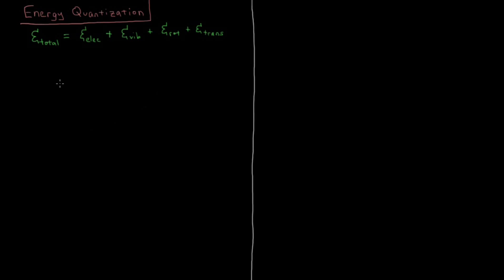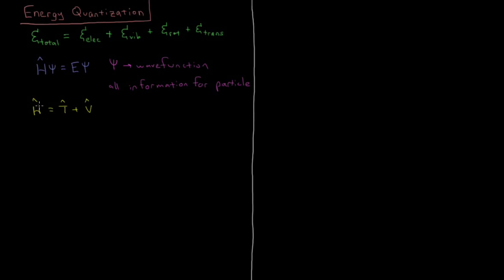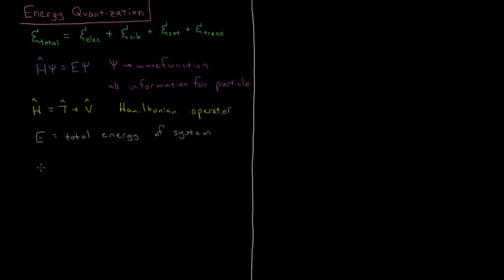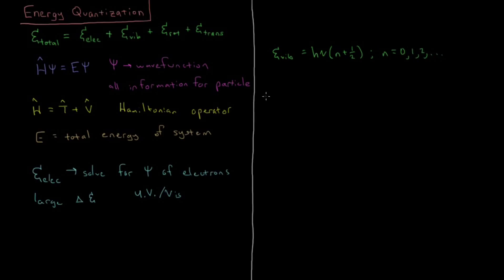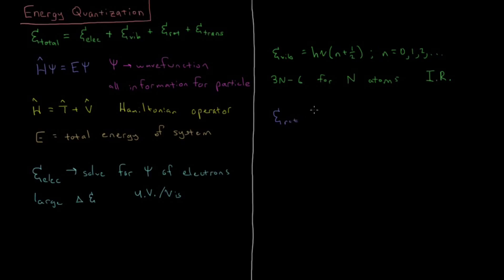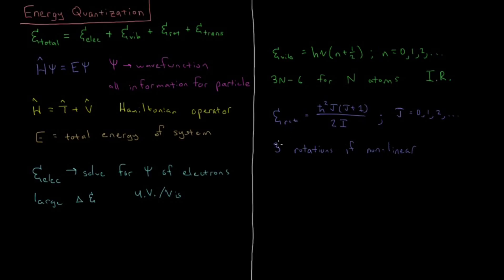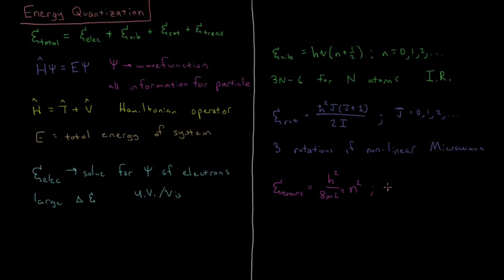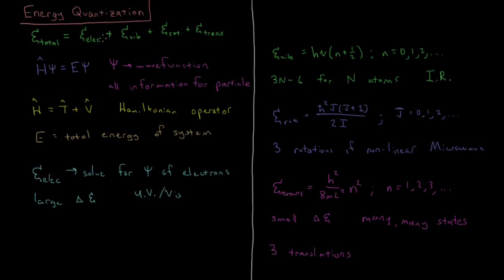Chemical Thermodynamics 2.1 - Energy Quantization (Old Version)